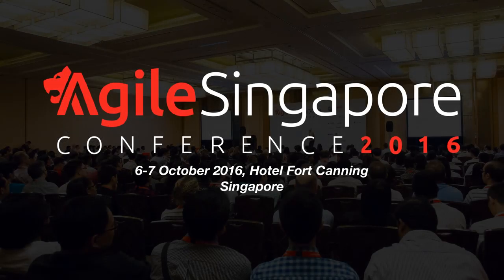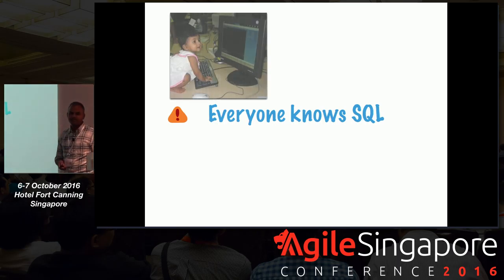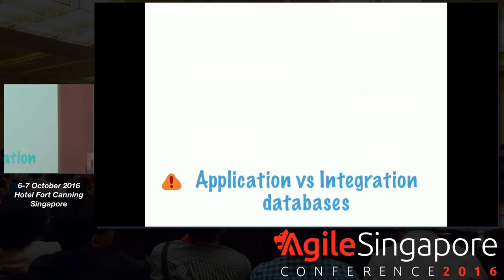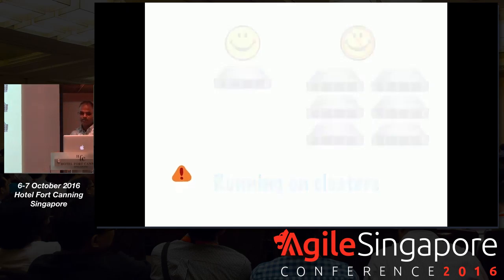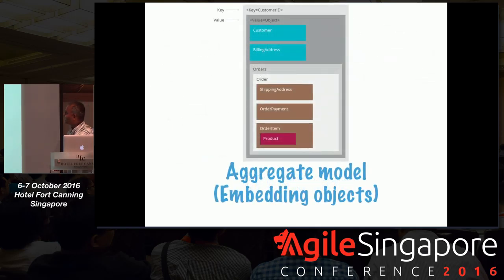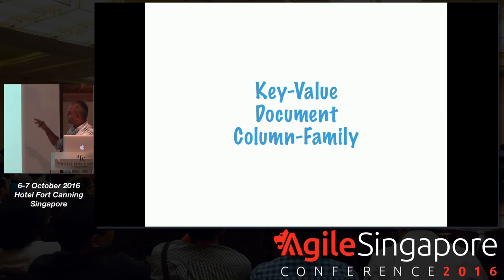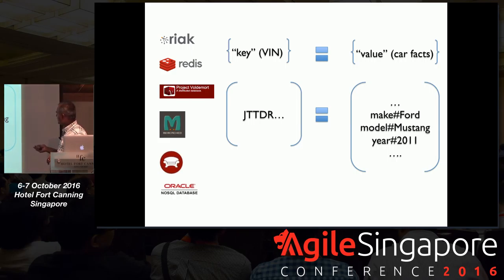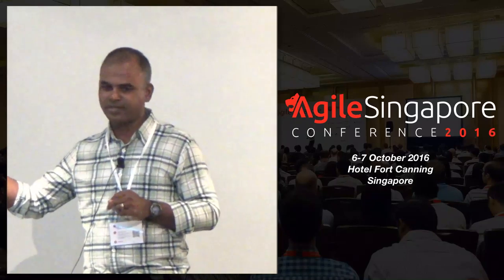NoSQL Databases: Its not a free lunch - Agile Singapore Conference 2016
Speaker: Pramod Sadalage (@pramodsadalage), Developer @ ThoughtWorks

The world of data is changing and becoming yet more important as data has become a significant competitive advantage. We are collecting increasing amounts of data, but wanting to process it in decreasing time. This demands new techniques in data storage, enabling the raise of NoSQL technologies. In this talk Pramod will talk about NoSQL in two phases.

In the first phase, the talk will focus on core concepts needed to understand NoSQL databases, NoSQL data models, in particular the role of aggregates and the consequences of schema-less models, options for distribution and the consequences of maintaining consistency.

In the second phase the talk will focus on implementation details and look at some representative databases so you can get a feel for how real NoSQL databases work using Riak, MongoDB, Cassandra, and Neo4J and also look at how to implement evolutionary design with schema migration -- an essential requirement even with schema-less databases. Pramod will also help you to understand how to pick the right database for the requirements.

Pramod Sadalage is principal consultant at ThoughtWorks where he enjoys the rare role of bridging the divide between database professionals and application developers. He is usually sent in to clients with particularly challenging data needs, which require new technologies and techniques. In the early 00's he developed techniques to allow relational databases to be designed in an evolutionary manner based on version-controlled schema migrations. He is the co-author of Refactoring Databases, co-author of NoSQL Distilled and continues to speak and write about the insights he and his clients learn.